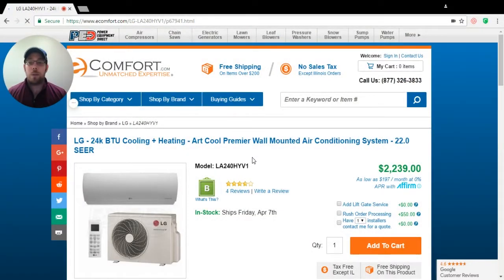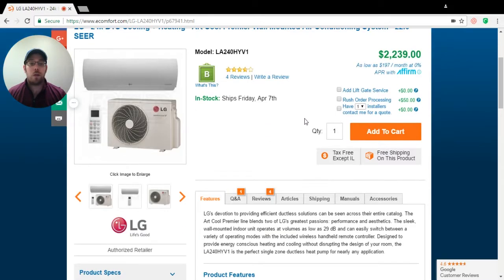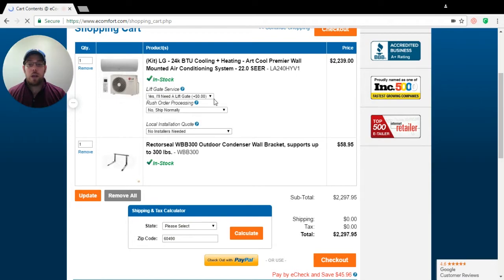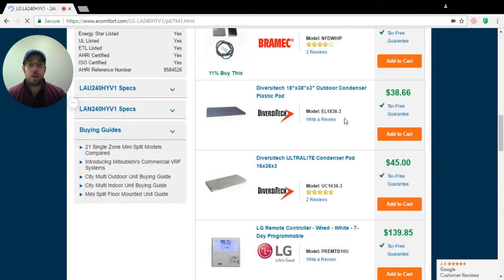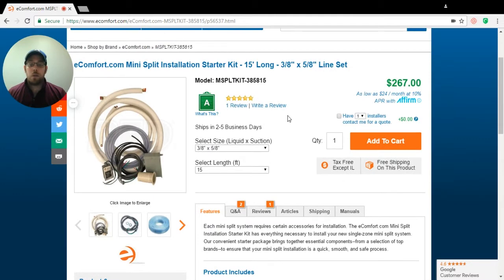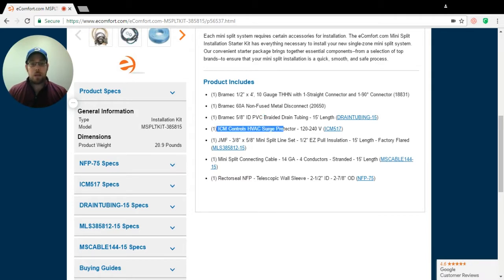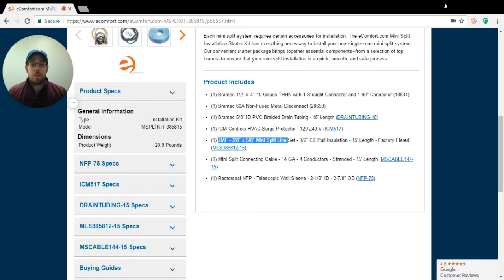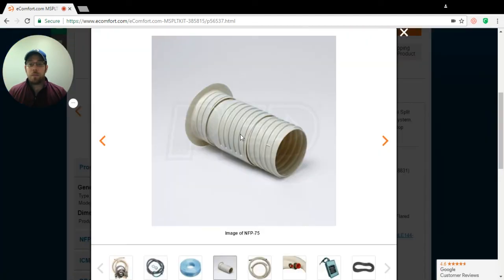What Accessories Do I Need to Install a Single-Zone Mini Split Air Conditioner?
eComfort Product Expert Chris answers your most common product questions like: "What accessories do I need for a single-zone mini split?"